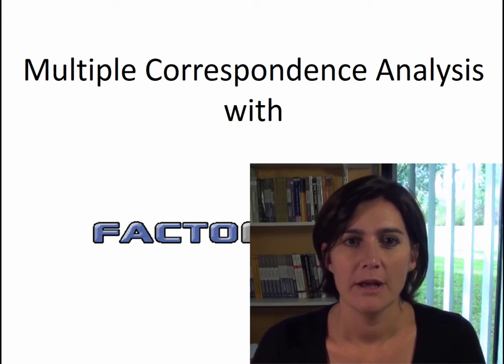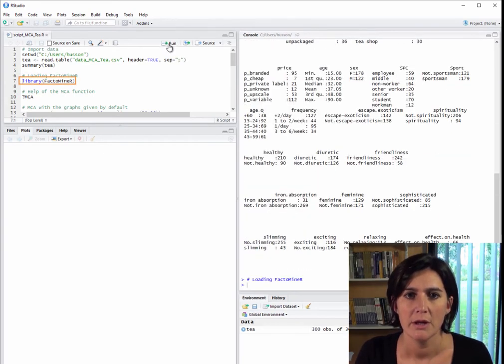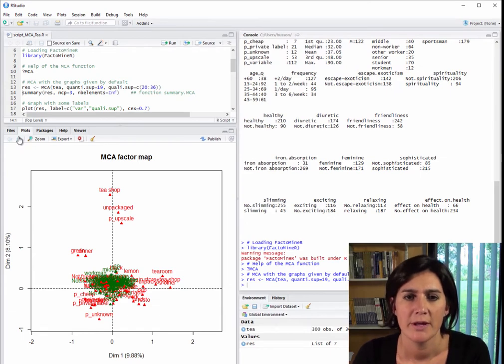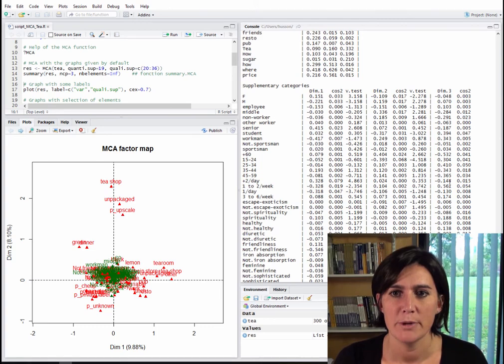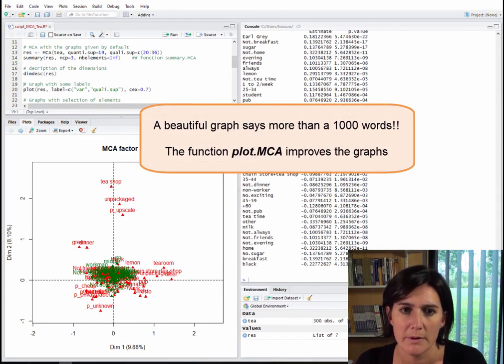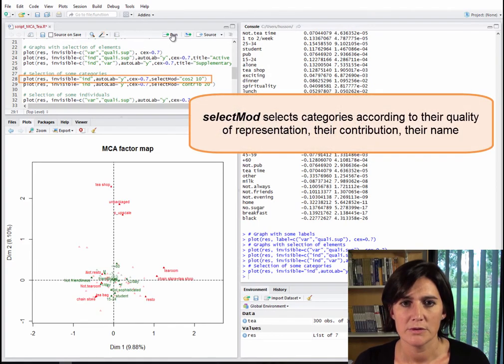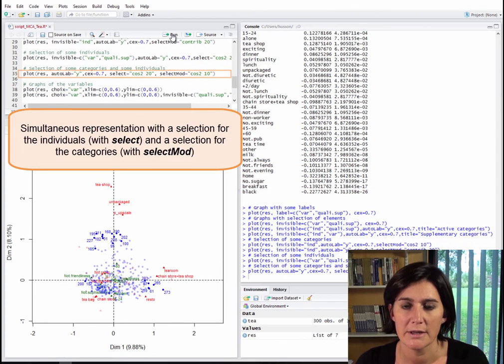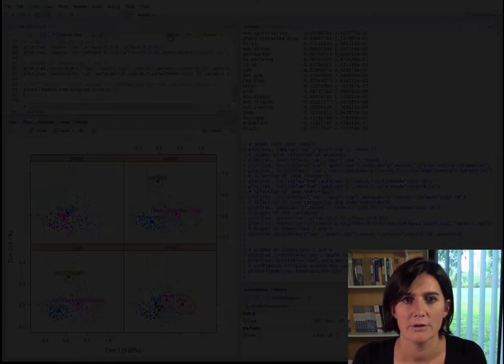Multiple Correspondence Analysis with FactoMineR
How to perform MCA with the R software and the package FactoMineR?
How to describe the dimensions?